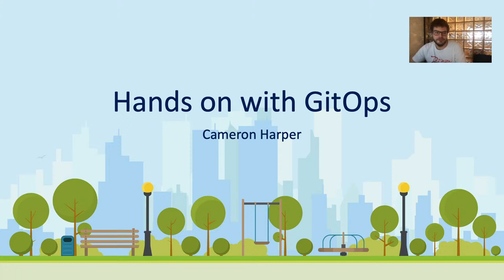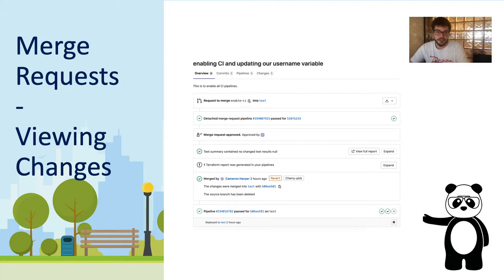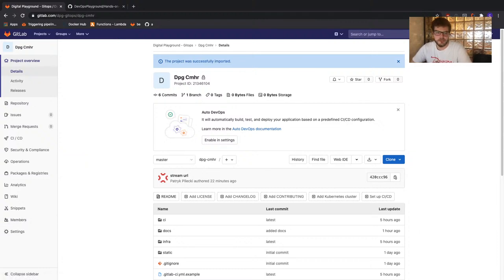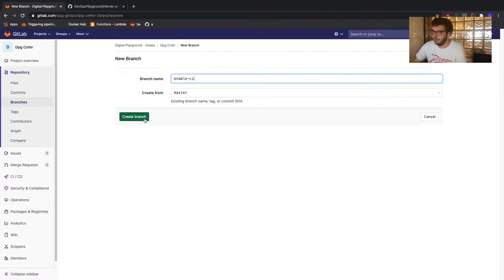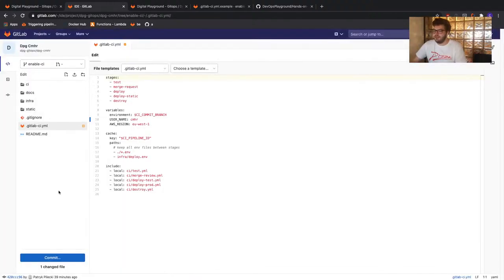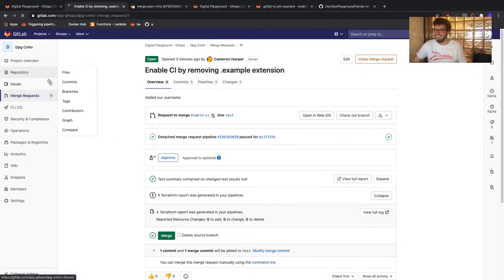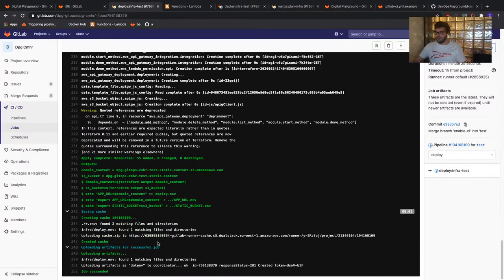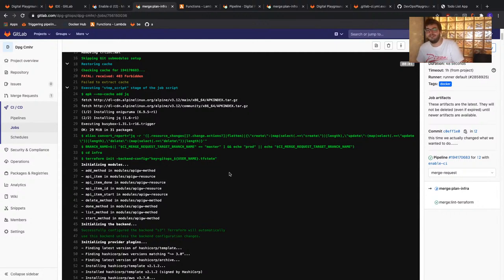DevOps Playground – Hands-on introduction to GitOps using Python, Terraform and AWS Lambda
As this is a hands-on session please remember to have your laptop ready!

Join the DevOps Playground this September for a hands-on introduction to GitOps with Python, Terraform and AWS Lambda

Learn to build, test and deploy a Lambda based application all from a single repository. We’ll walk you through the concept of a GitOps approach and build a snazzy pipeline which performs the following:

·     Quality checks
·     Security tests
·     Unit tests
·     Generation of documentation
·     And finally deploying

All from a single repository!

You will need:

A laptop
We will provide the rest!